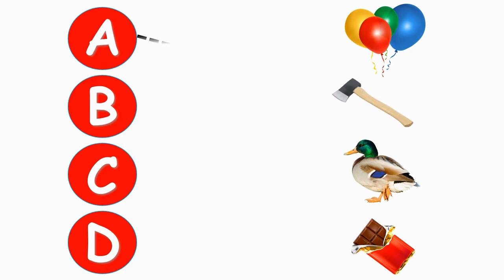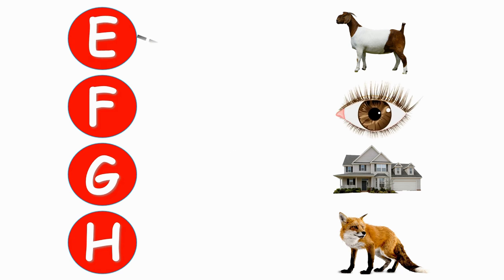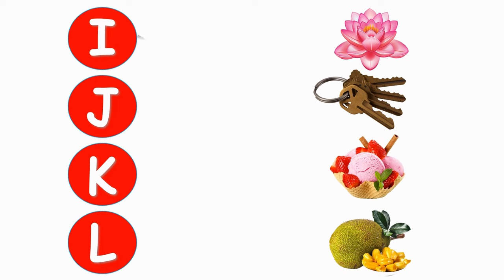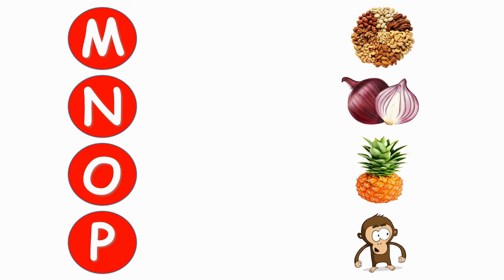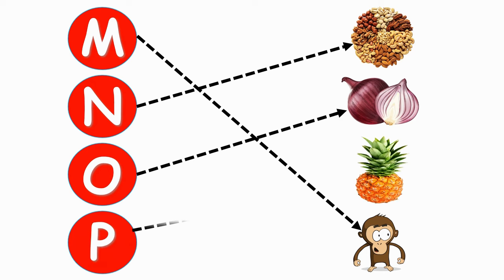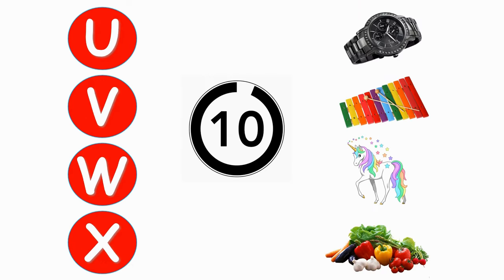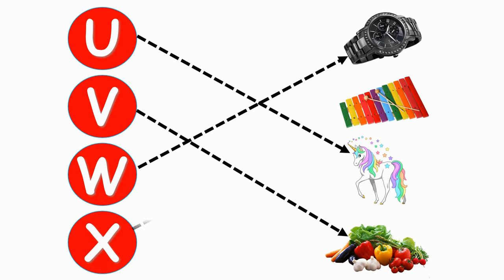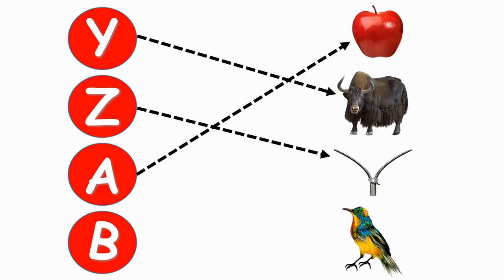abcd matching| LKG class english worksheet| match the letters with pictures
Hi, 😊
Welcome to Kids E-learning. 😊

We post videos of different types of art for young children and toddlers, including Malayalam, English, EVS, and math worksheets.

worksheetfornursery
lkgworksheet english
matchthe letters with pictures
matchthewords with the pictures
matchthe pictures with the words
vocabulary english
write the missing letter
match opposite words in english
write the missing number
circle the correct number
choose and write the correct word
daily learning
match the following
match the following english
match the following words
match the following maths
complete the table
complete the following table